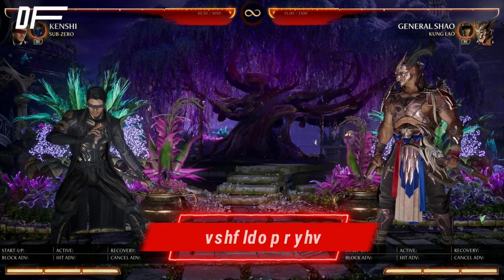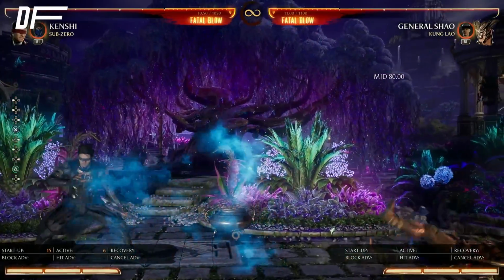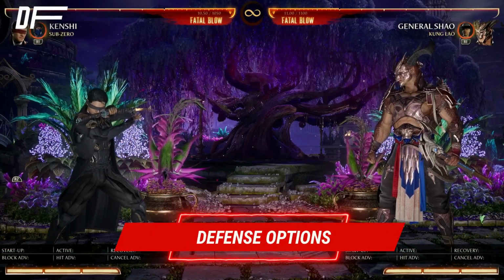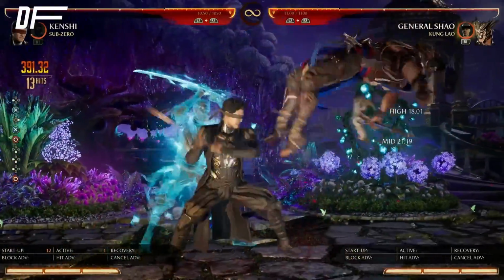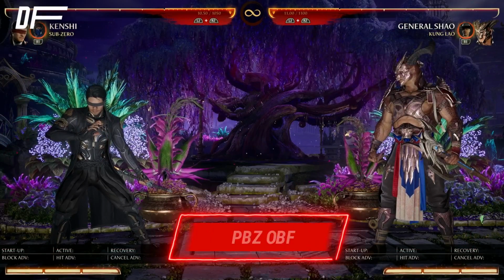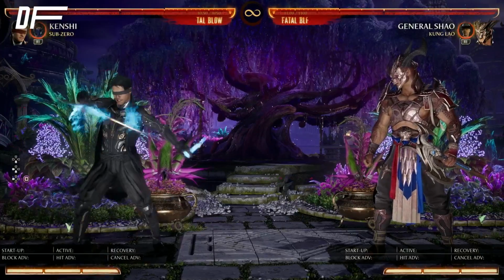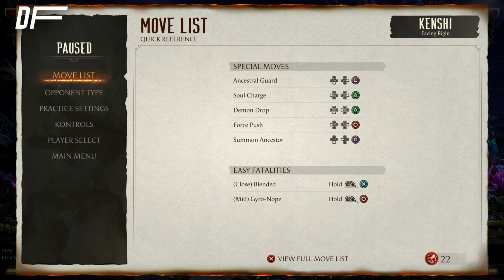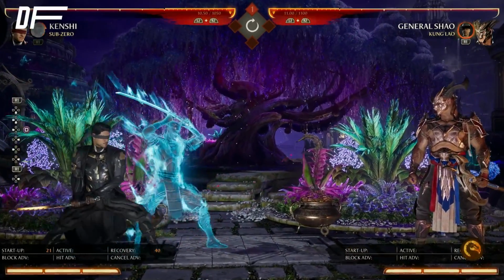KENSHI guide by [ K7 Showoff ] | Mortal Kombat 1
The blind swordsman in MK1 is easily among the most challenging characters in the game. Not only is his own moveset about twice as big as anyone else's, but you also have to learn how to control his puppet, really pushing it over the top. Luckily, K7 Showoff has a great grasp of the character, and today he's here to teach us how to pick up and play Kenshi.

⏰ Timestamps:

00:00 INTRO
00:46 Kenshi Archetype
01:23 Best Buttons
03:23 Special Moves
08:40 Defense Options
09:19 Kameos
10:24 Combos
13:42 Strengths & Weaknesses
14:54 NEXT VIDEOS BY DF

🚩Follow us 🚩